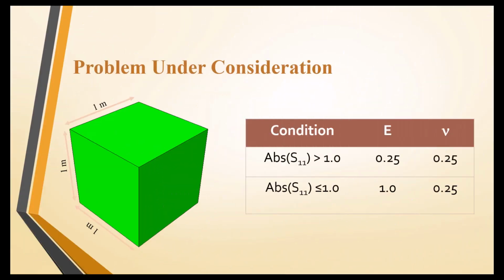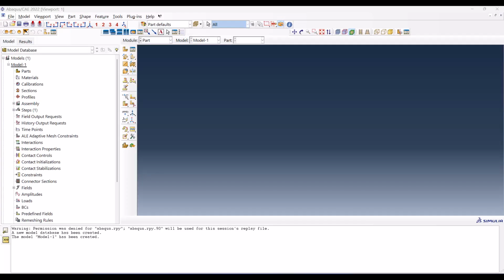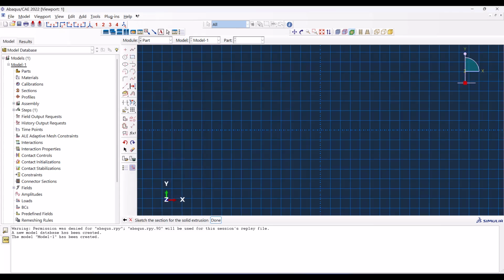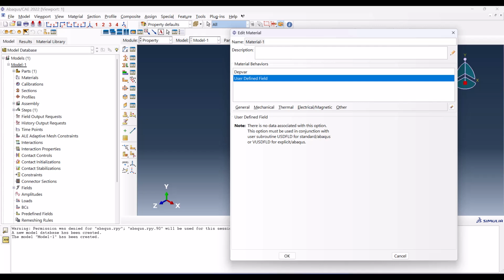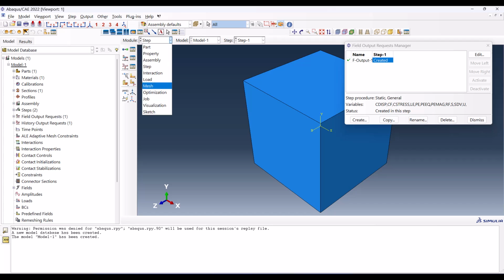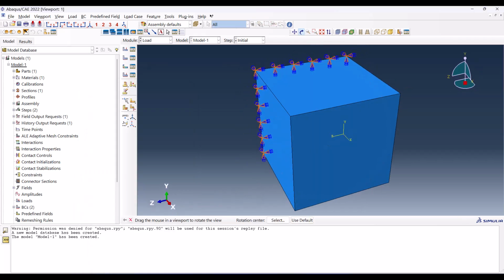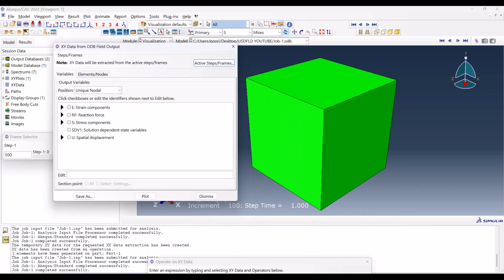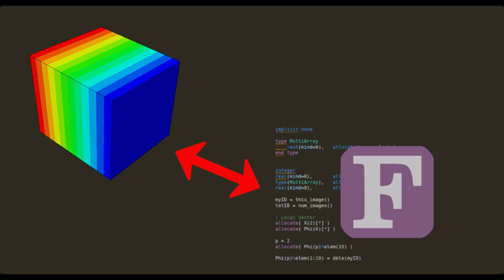USDFLD Subroutine in Abaqus Part 4: Subroutine implementation in Abaqus CAE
In the final part of this playlist, we’ll implement the subroutine we developed in the previous video in Abaqus. With this subroutine, when the stress in a material reaches a critical limit, its stiffness will automatically decrease in Abaqus.
This video provides a comprehensive, step-by-step guide to the entire modeling process.
After analyzing the model, we’ll review the results, and you’ll be able to see the gradual reduction in stiffness over time on the stress-strain curve.
📂 All the .inp, .odb, and Fortran files used in this playlist are available for free on our GitHub page—just follow the link below to download them.

🚀 Looking for something more advanced? We also offer a complete training project on writing the USDFLD subroutine, including full tutorial videos and four hands-on workshops that guide you through more complex examples.